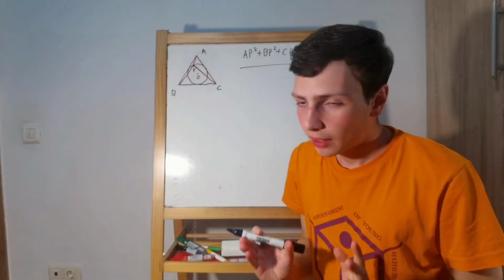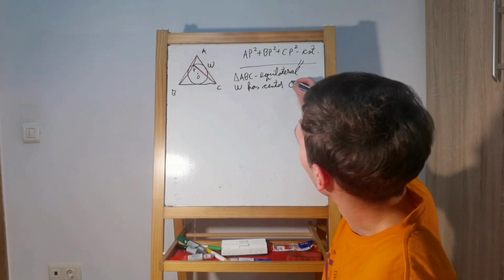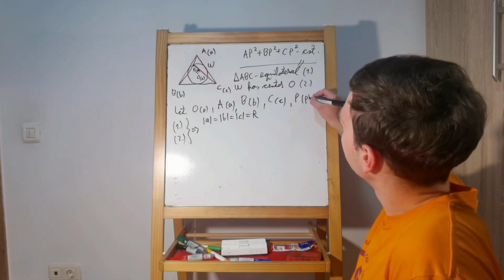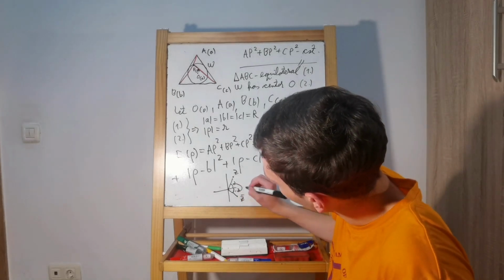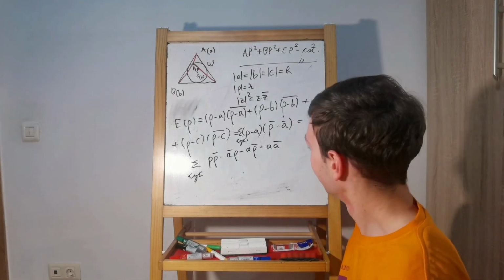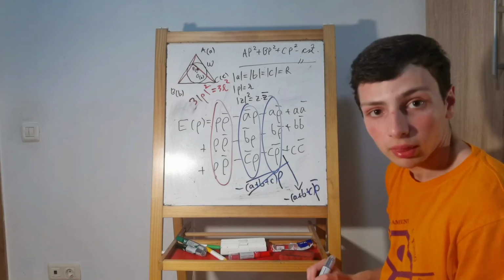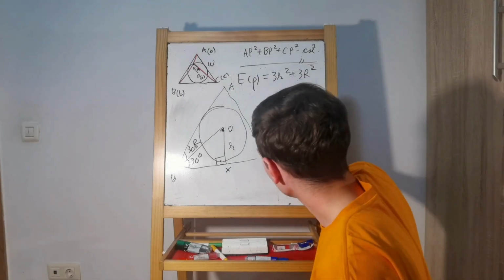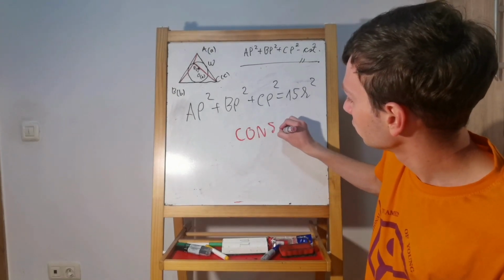Sum of squares in an equilateral triangle: How do they add up so nicely?!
A little identity I saw on Mind Your Decisions channel. Credit to him!